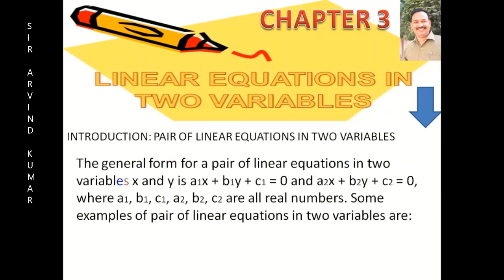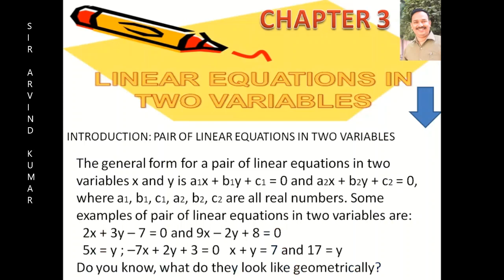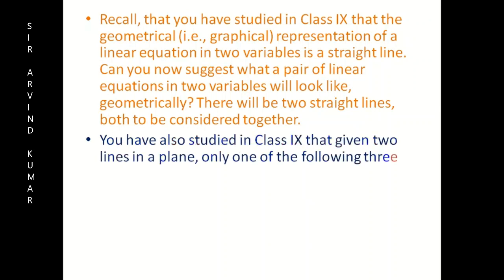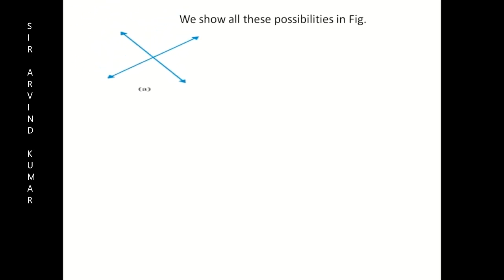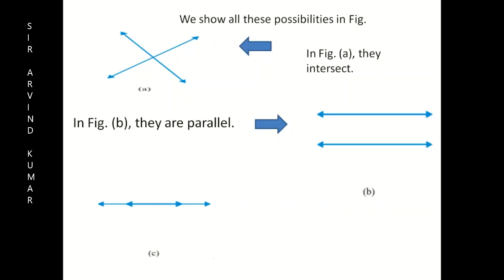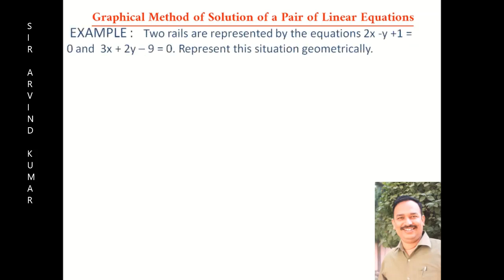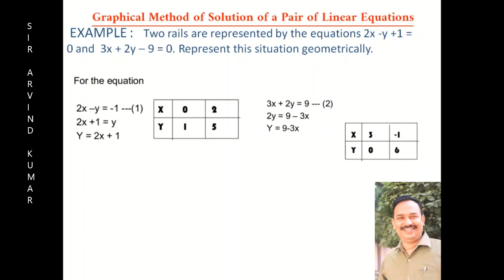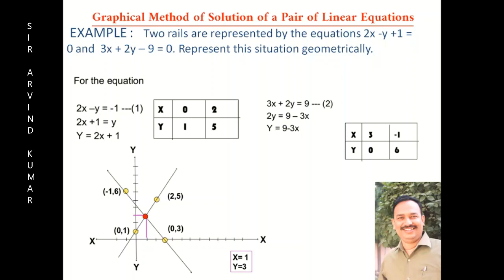Class X CHAPTER 3 PAIR OF LINEAR EQUATIONS IN TWO VARIABLES